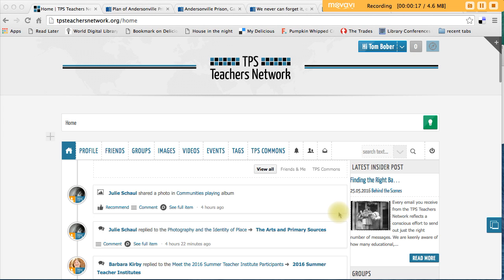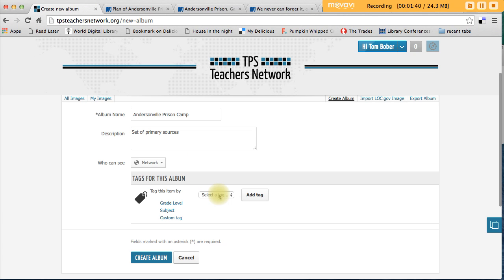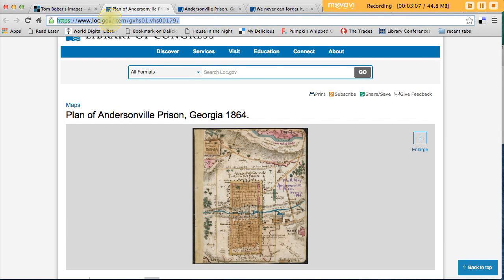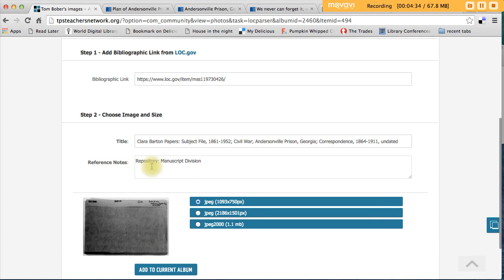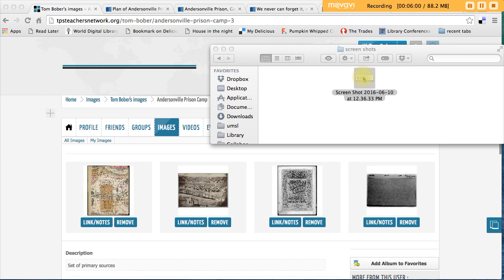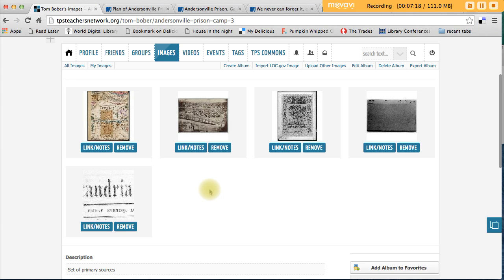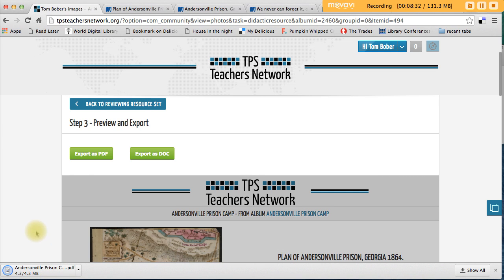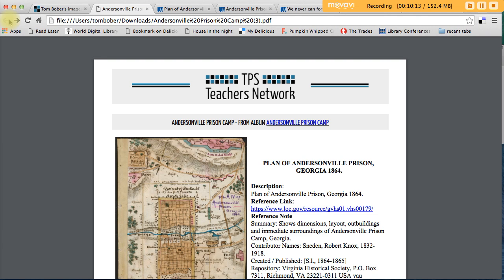Creating Album on TPS Teachers Network